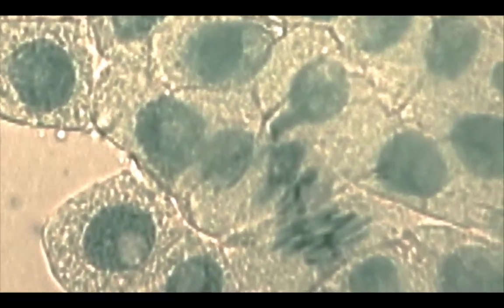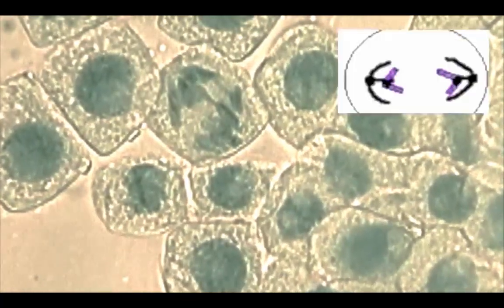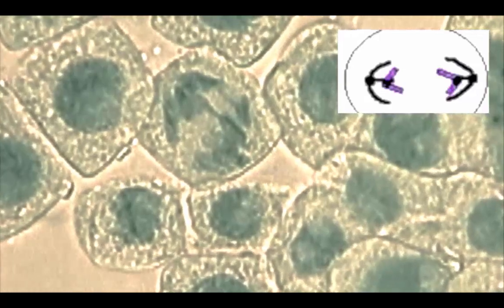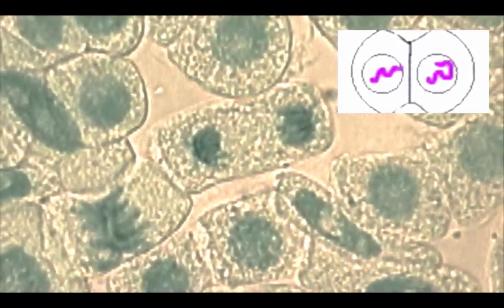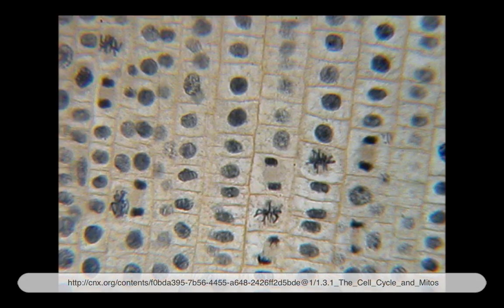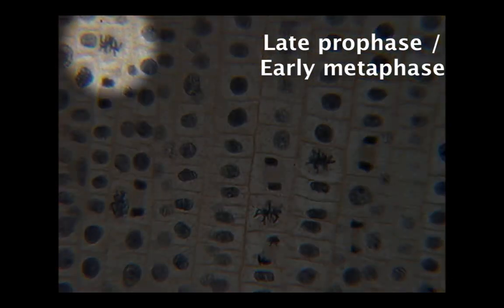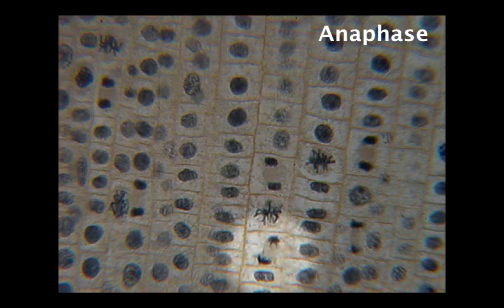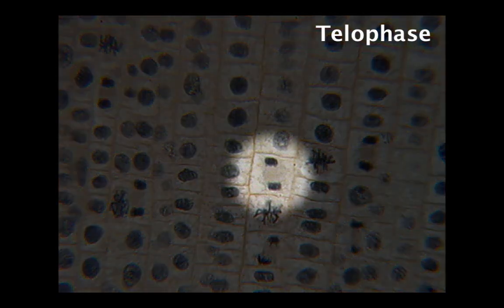1.6 Skill: Identifying stages of mitosis under a microscope and on a micrograph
This video takes you through microscope images of cells going through mitosis and identifies the different phases under the microscope and on a micrograph.